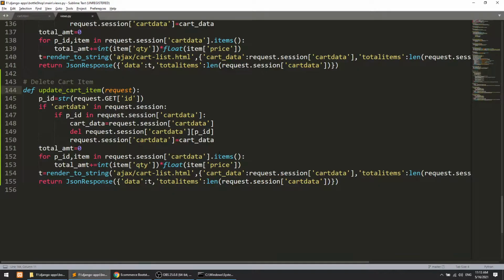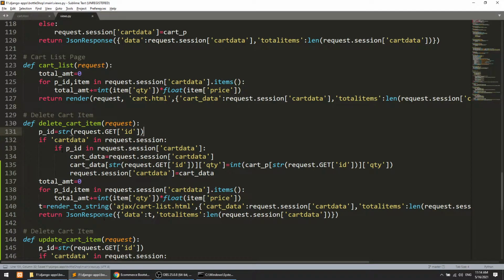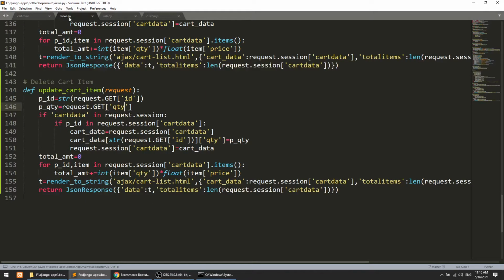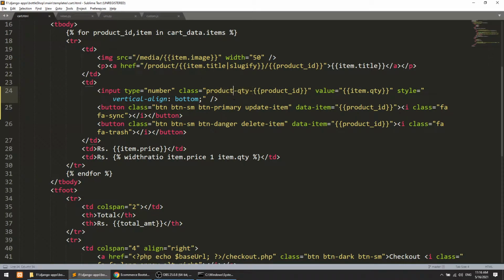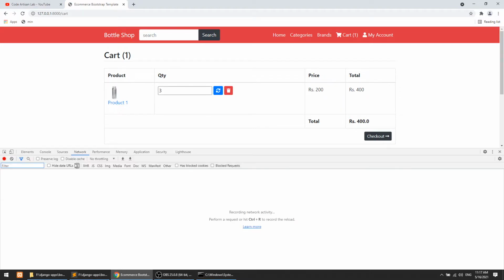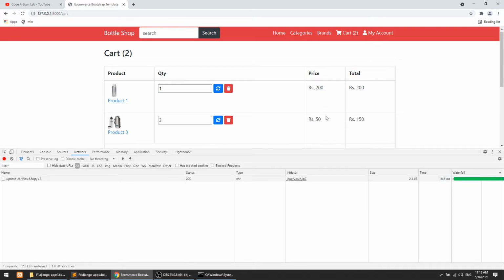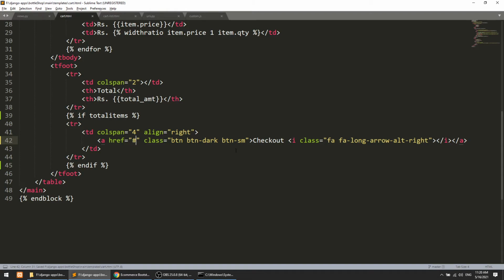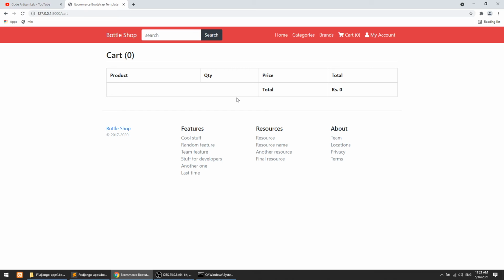Update cart item quanity with Jquery Ajax | Django Tutorials | Django eCommerce Website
Django eCommerce Website | Update cart item quanity with Jquery Ajax | Django Tutorials. In this video, We will update cart item qty with jquery ajax. We will do the following things in this video.
- Create update button with every item
- Update that specific cart item on button click
- Also, update the total price of that item as well as grand total

- How to update cart item qty with jquery ajax in Django eCommerce
- How to create a cart page in Django eCommerce
- Delete item from the cart with jquery ajax
- How to add the product in cart with jquery ajax
- Django add to cart with the only session
- How to perform add to cart in Django with session
- How to use session in Django
-   How to setup or install Django 3
-   How to create and activate the virtual environment
- How to get multiple checkbox values in a javascript object
- How to create a dynamic key in a javascript object
- How to implement checkbox filter functionality with jquery ajax
- How to filter the data with jquery ajax in Django
- How to return template to string in Django
- How to add price range filter in eCommerce website